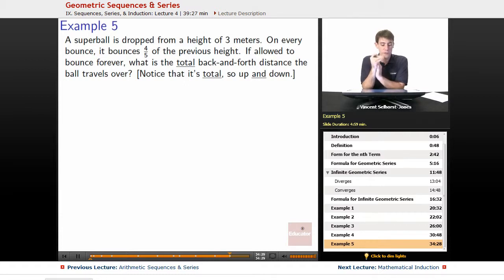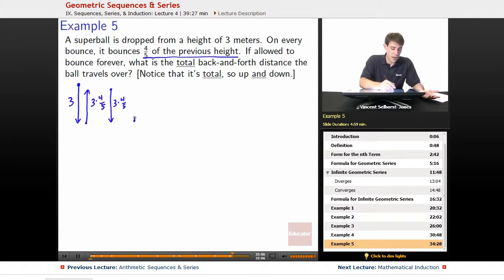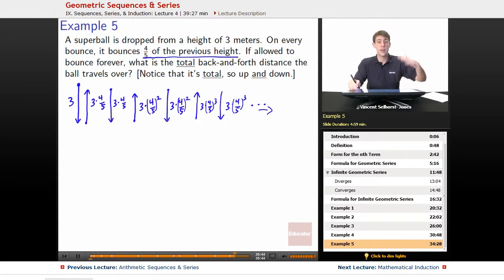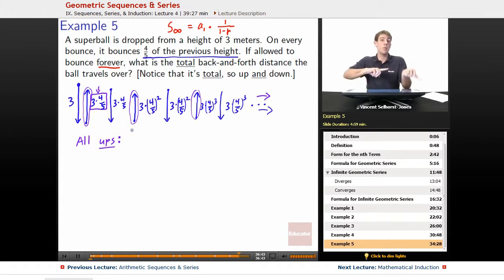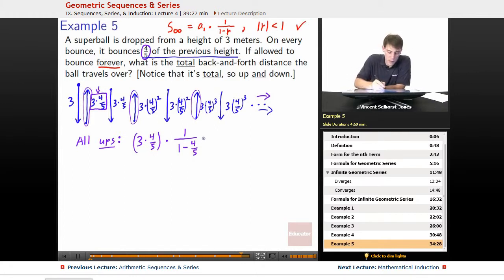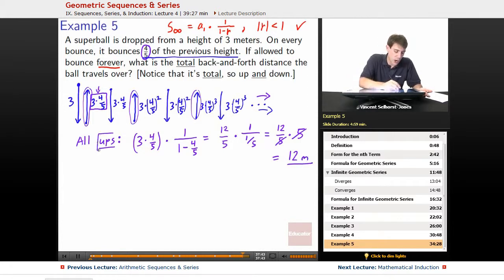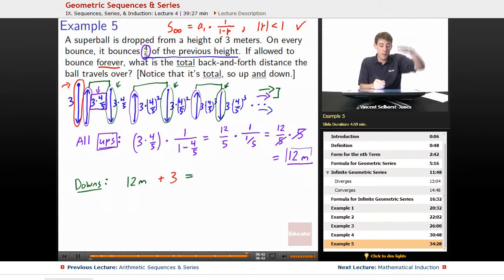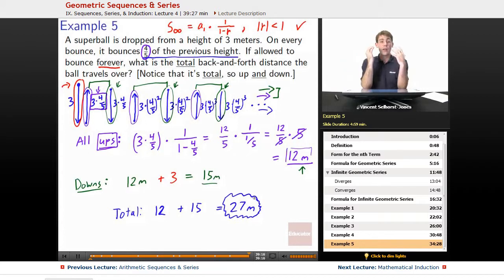"Geometric Sequences & Series" | Precalculus with Educator.com